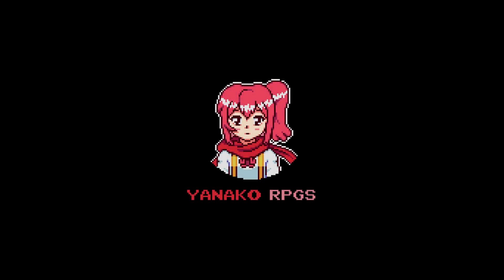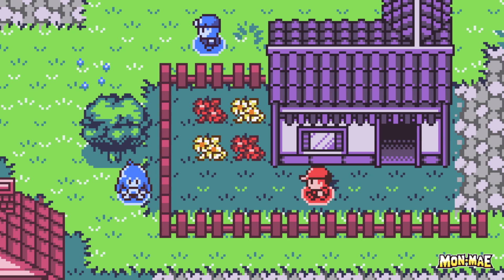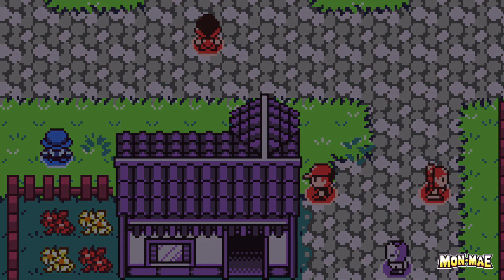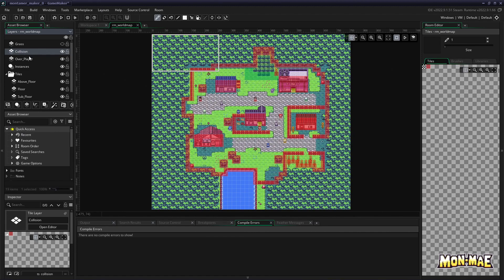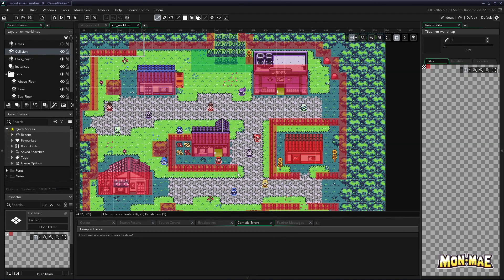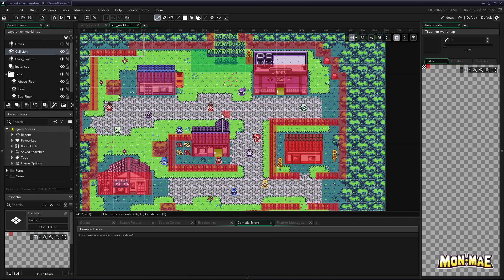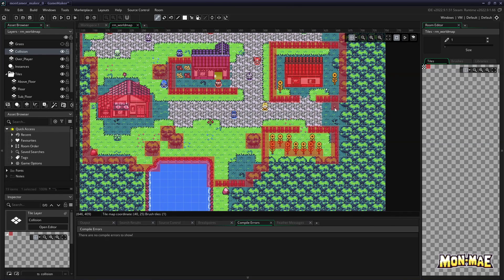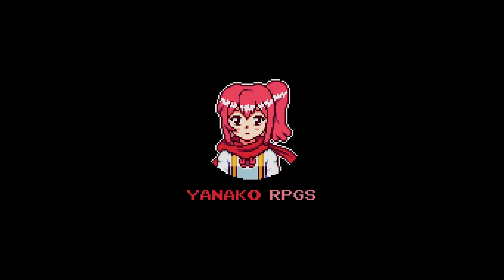MonTamer Maker - Collision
This video goes over how to add collision tiles to your games map after you've finished making a town or other area!